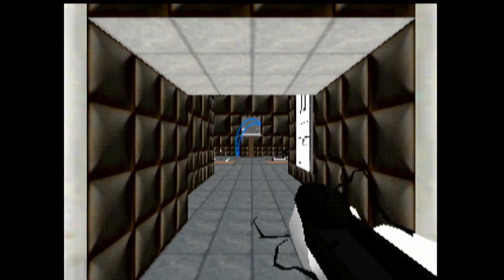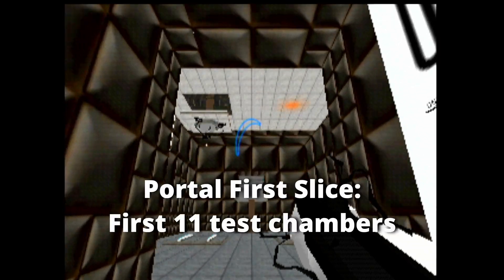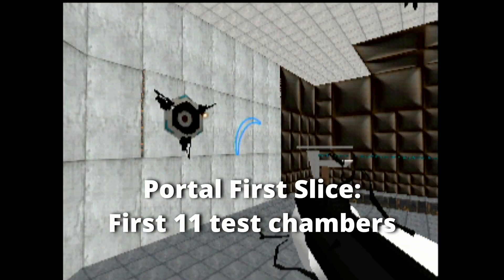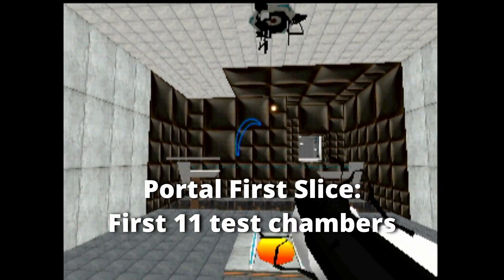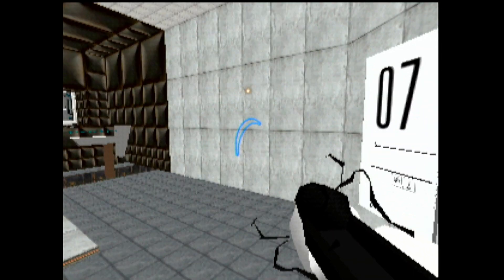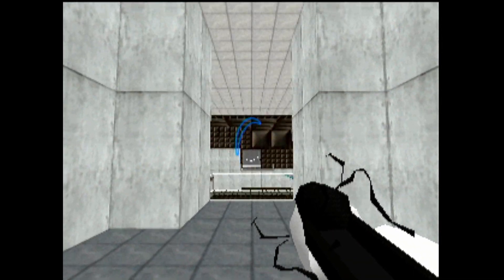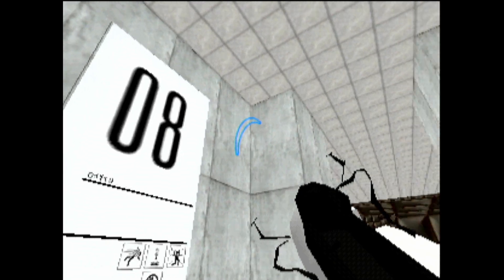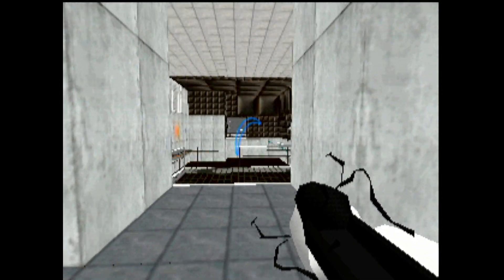Chell can now die on Nintendo 64 hardware!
To complete the next three test chambers I had to implement the energy ball and hazard liquid pits. So now Chell can die. With this checkpoints and respawning have been implemented too.

If you want to code using the official N64 SDK

lIf you want to use an open source SDK